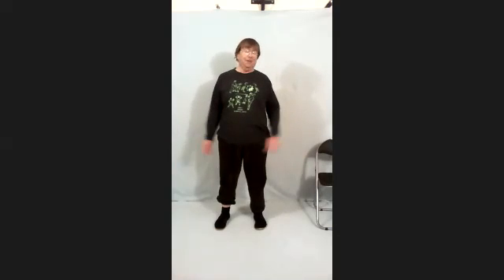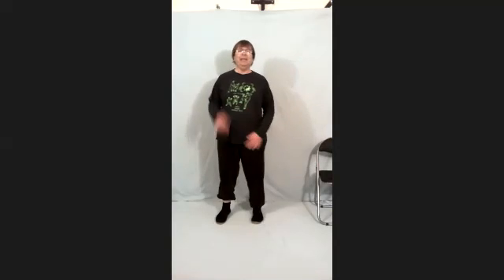Integrated (part seated) T'ai Chi class 20/12/22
Integrated (part seated) T'ai Chi class from December 2nd. You are welcome to view this.